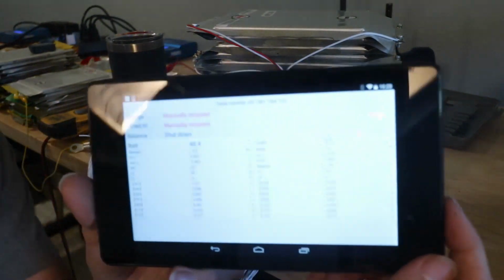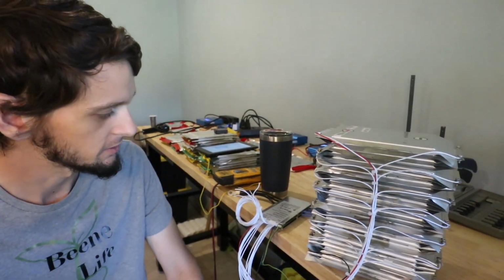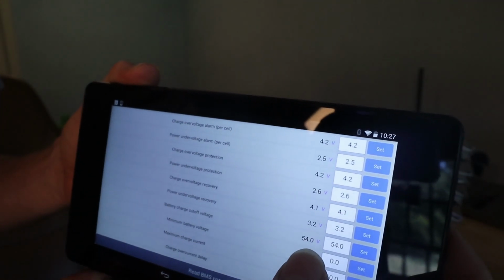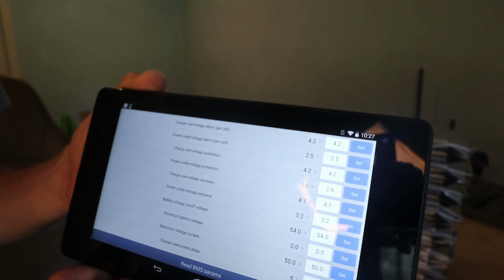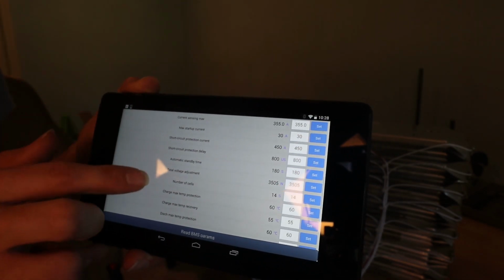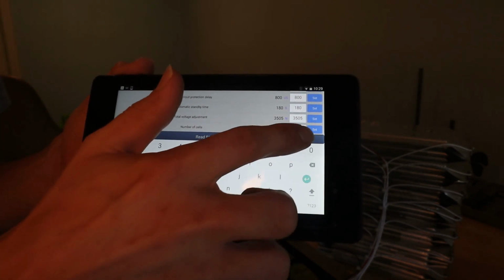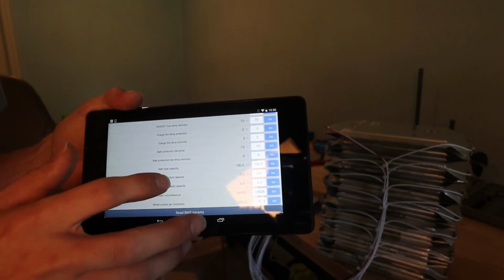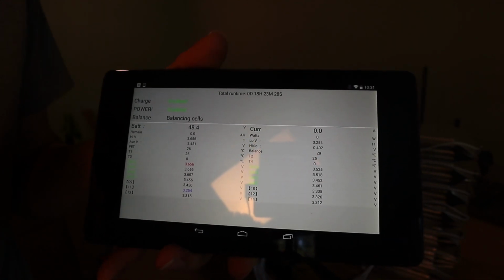Bluetooth Enabled ANT BMS Quirks and Programming on SPIM08HP Lithium Ion Battery Build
A programmable BMS that is flexible enough for my projects. In this video I show how to wire this 8-20s BMS for my 14s battery pack. I also talk briefly about active vs. passive balancing. In the end it took about a week for this BMS to balance my 16AH battery pack.

M3 Nuts
M3 Bolts
M3 Washers
Hole Punch
Kapton Tape

Some of the tools I use for putting it together:
Wire Strippers
Leatherman multi-tool
Hobby Skymax Charger